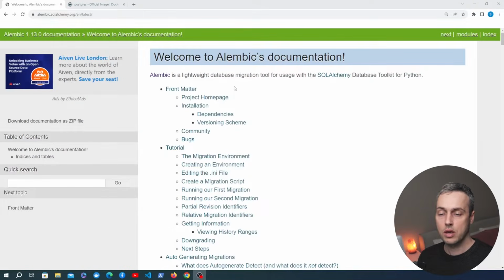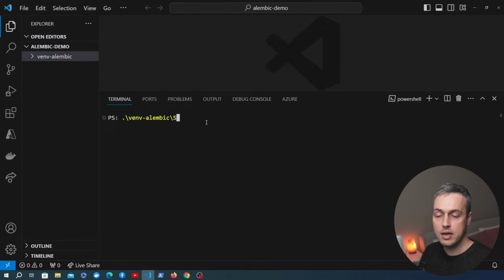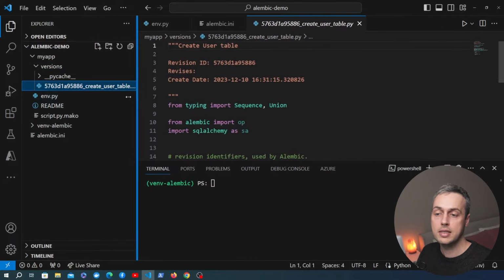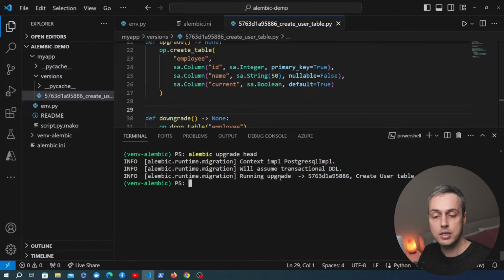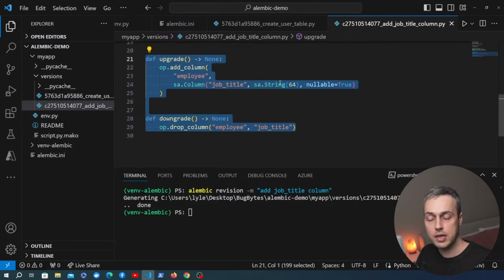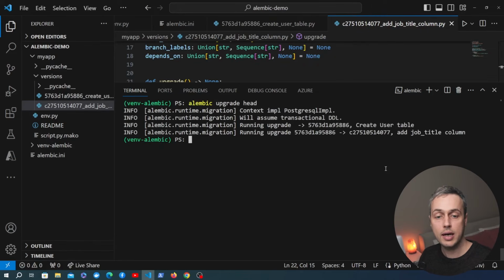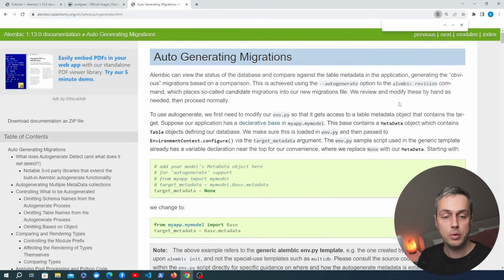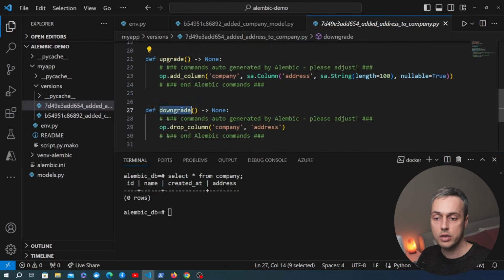Alembic Introduction - Migrations and Auto-Generating Revisions from SQLAlchemy Models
This video introduces Alembic, which is a migration package in Python for managing changes to your databases.

We'll look at how to setup a Migration Environment and define revisions with upgrade and downgrade operations. We'll also look at how to integrate Alembic with SQLAlchemy models, and how to use this to autogenerate revisions.

📌 𝗖𝗵𝗮𝗽𝘁𝗲𝗿𝘀:
00:00 Intro
01:01 Setting up PostgreSQL database container (Docker)
04:09 Installing Alembic
04:43 Creating Alembic Migration Environment
06:40 Connecting Alembic to Database with Connection String
07:49 Creating revision with alembic revision command
16:47 Alembic history, downgrades and relative migrations
20:07 Autogenerating migrations from SQLAlchemy Model Classes